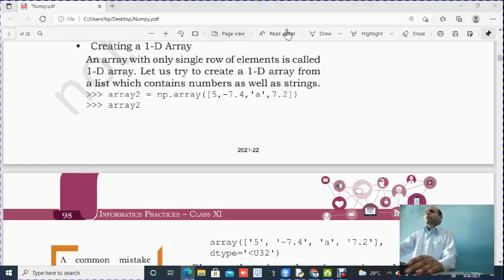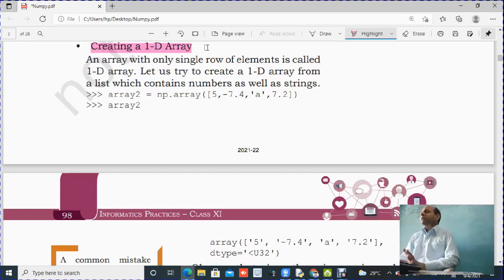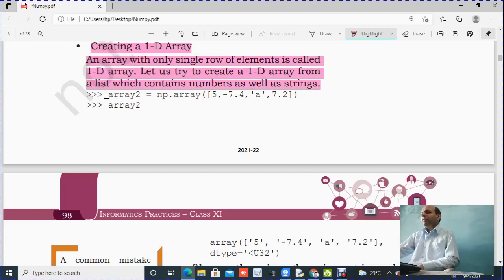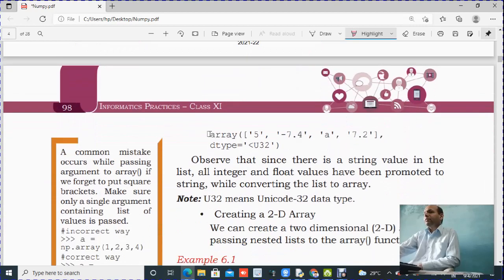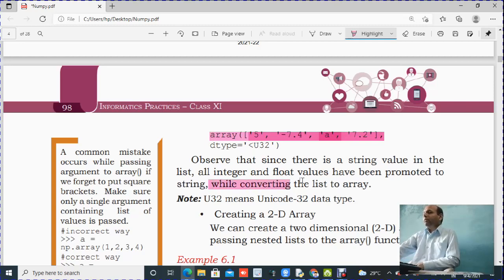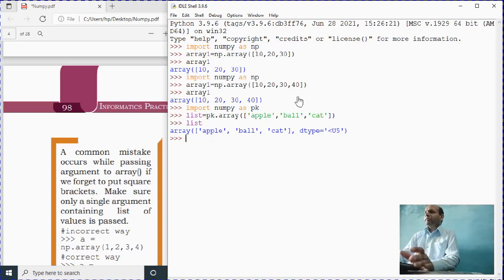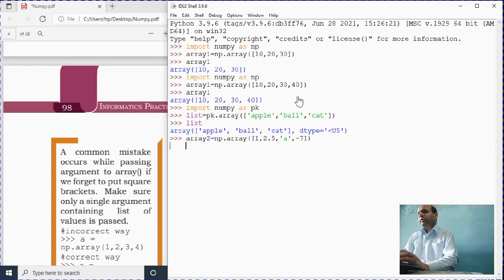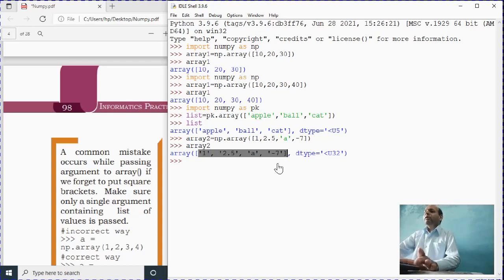Array Numpy and Python Type Promotion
Creation of NumPy Arrays from List
There are several ways to create arrays. To create an
array and to use its methods, first we need to import the
NumPy library